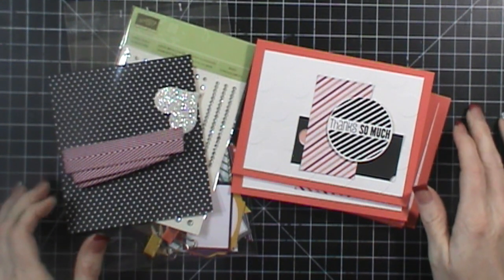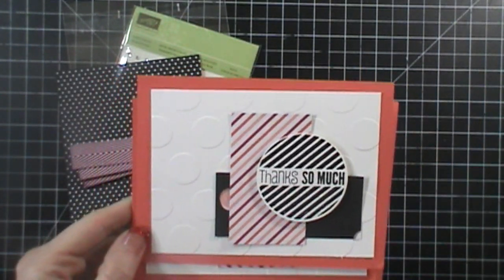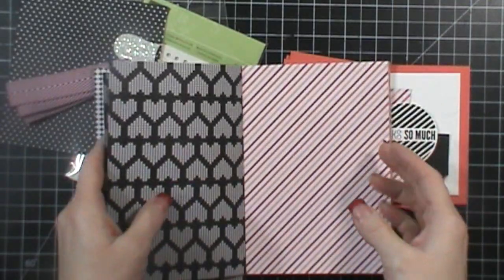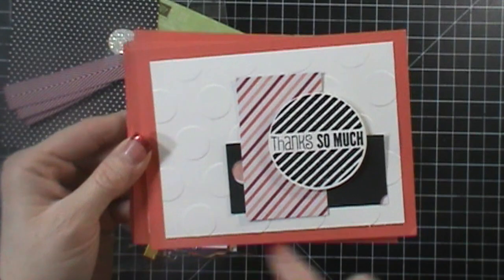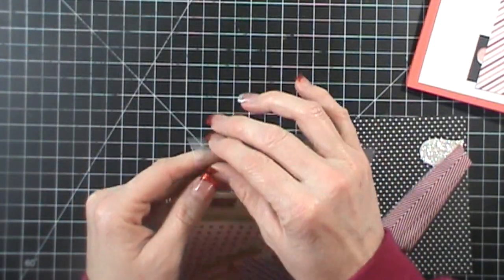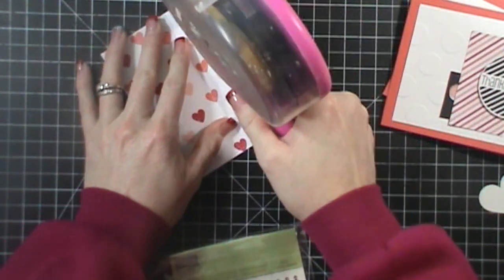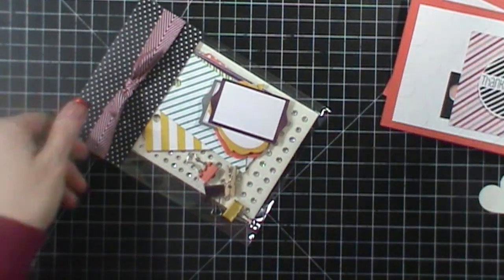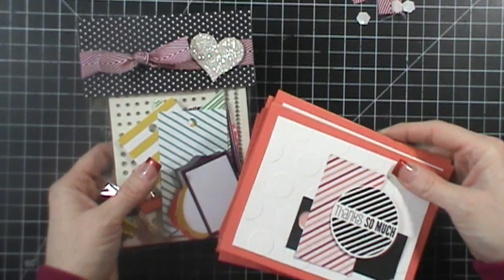Team News & Highlights! Join Stampin' Up Today!